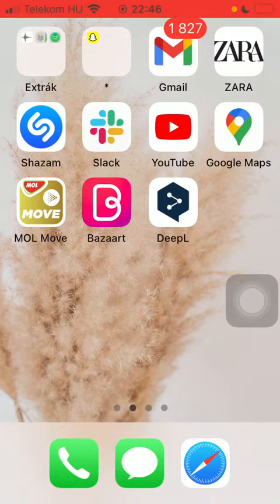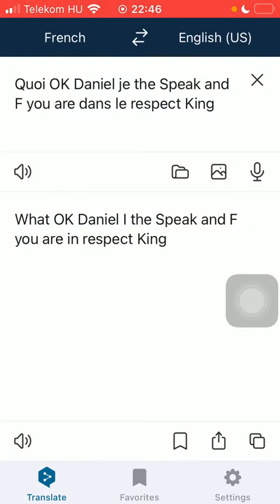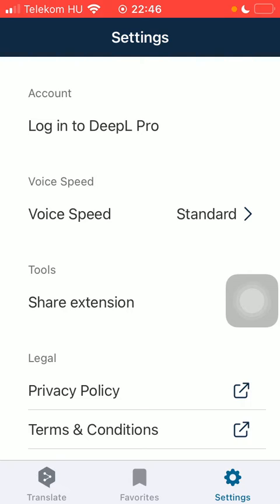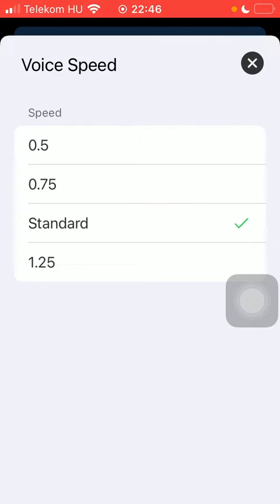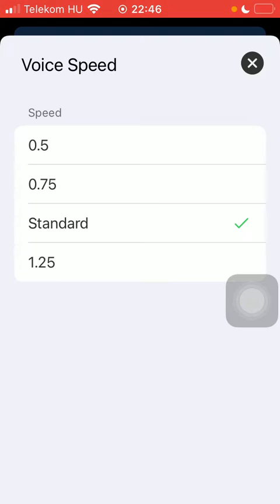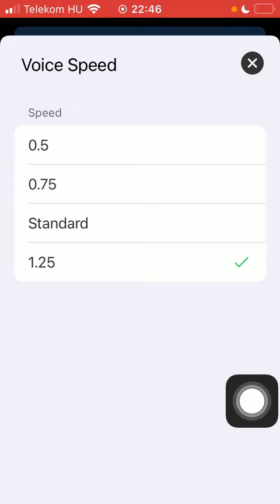How to change the voice speed in DeepL?